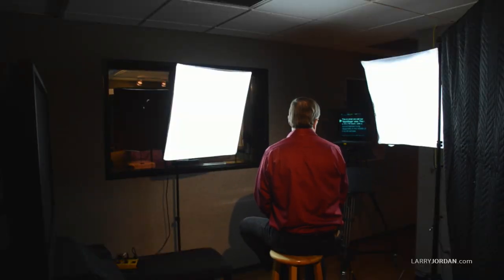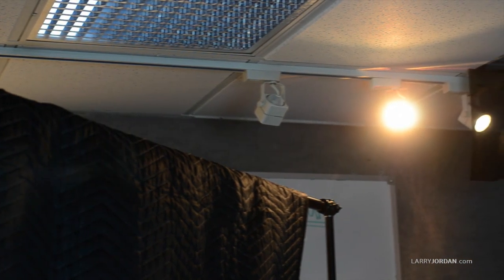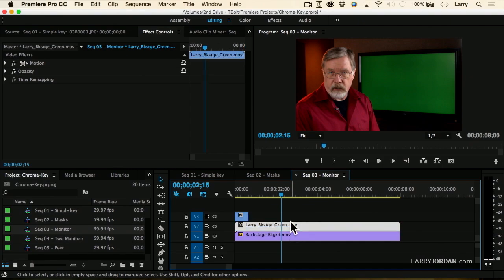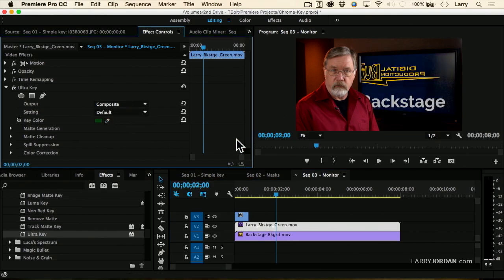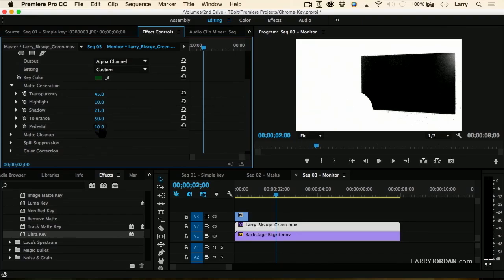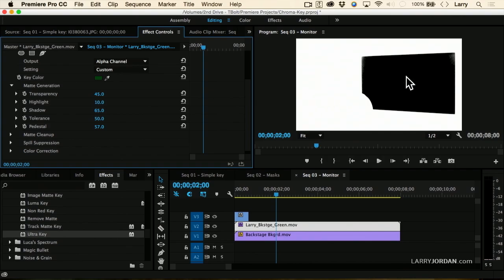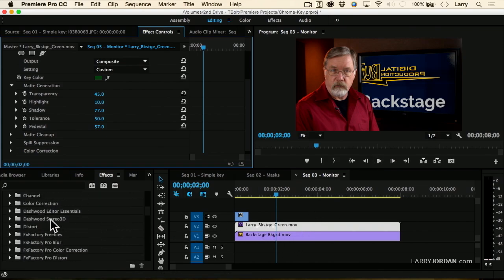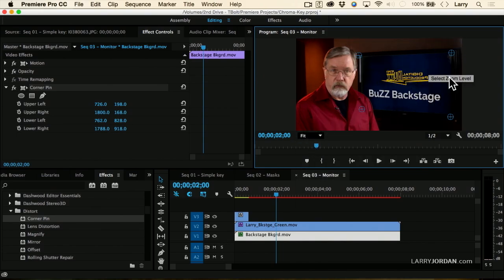Shoot and Create Green-Screen Effects (Premiere Pro CC)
- Green-screen effects, also called “chroma-key effects,” allow us to easily insert a foreground actor, or any other object, into a different background. But, exactly, how do you do this? We’ve all seen “behind-the-scenes” footage of giant green-screen stages, with vast crews and big budgets. But, what if your means are more modest? That’s where this session can help.

In this short video tutorial, excerpted from our “Green Screen: From Production to Post” webinar, Larry shows how to shoot a green-screen background in studio using a video monitor, then how to create a green-screen effect using Adobe Premiere Pro CC.